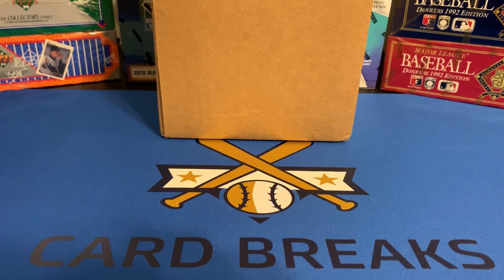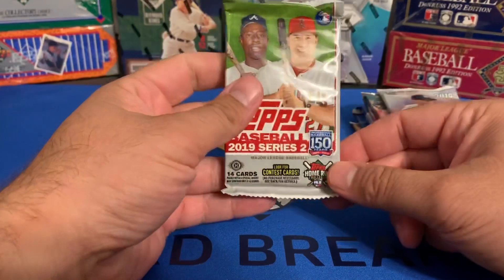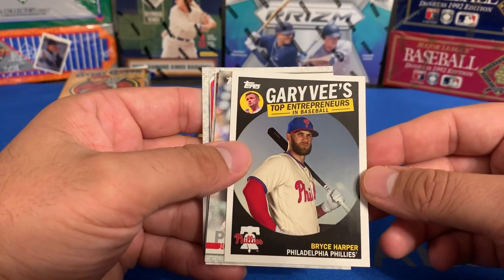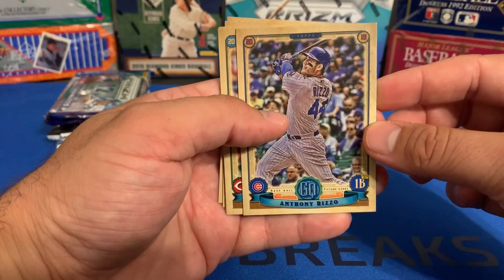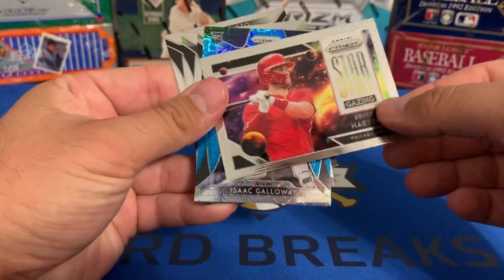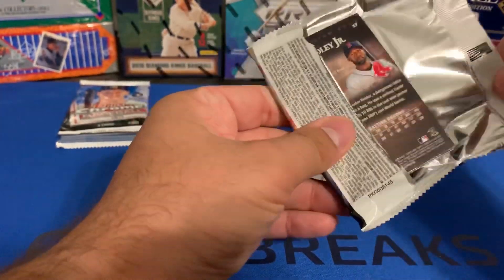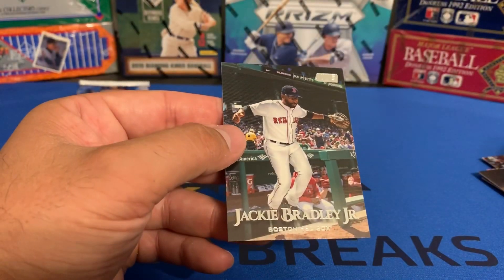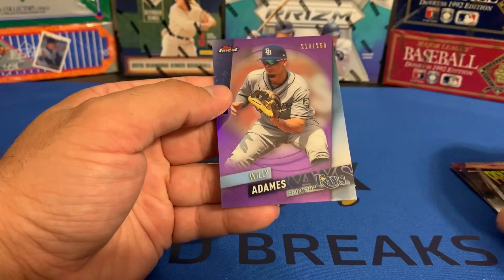July Collectors Club Baseball Edition from Grand Slam Collectibles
July 2019 Collectors Club Baseball from Grand Slam Collectibles.